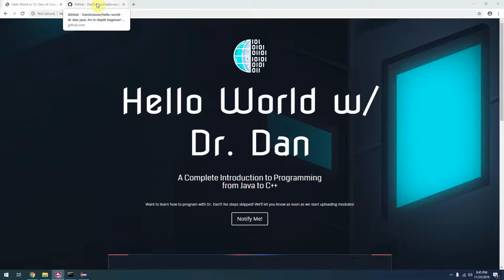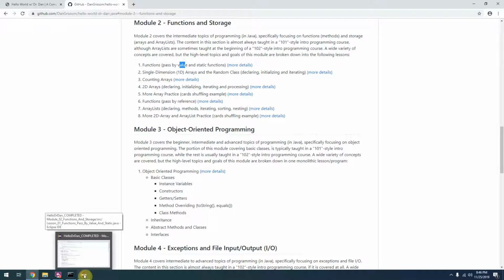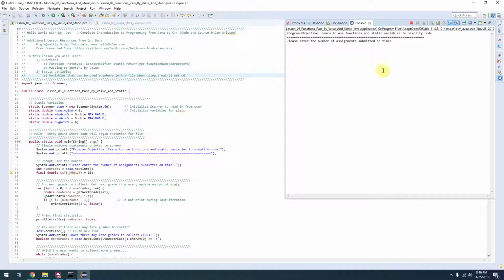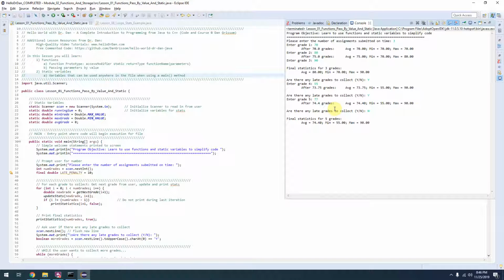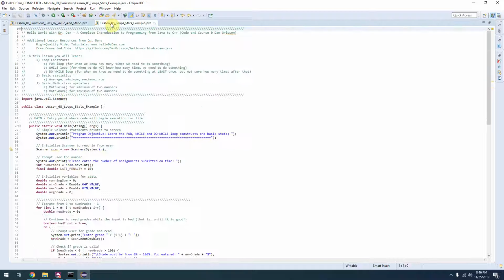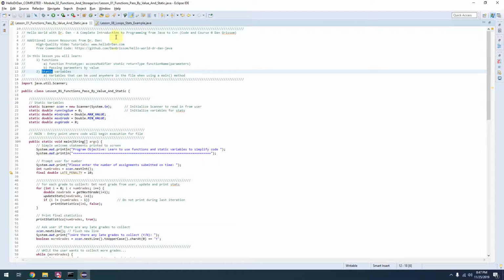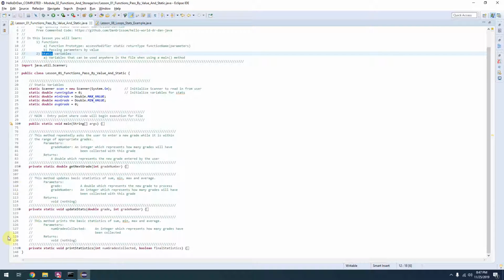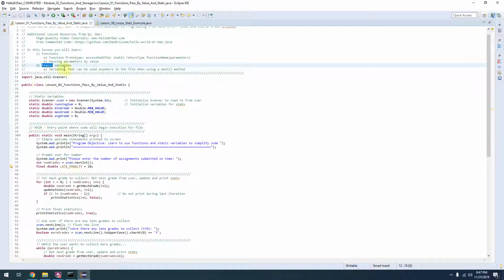Module 2, Lesson 1 - Functions (pass by value, static functions) (Java) - Hello World w/ Dr. Dan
In this lesson you will learn:
 1) Functions
  a) Function Prototype: accessModifier static returnType functionName(parameters)
  b) Passing parameters by value
 2) Static variables
  a) Variables that can be used anywhere in the file when using a main() method
 3) Prefix increment operator